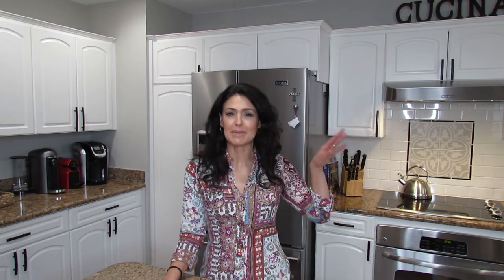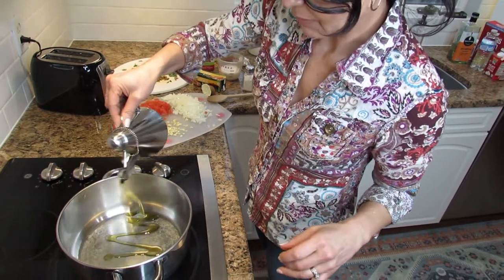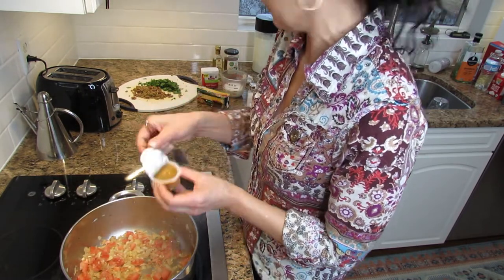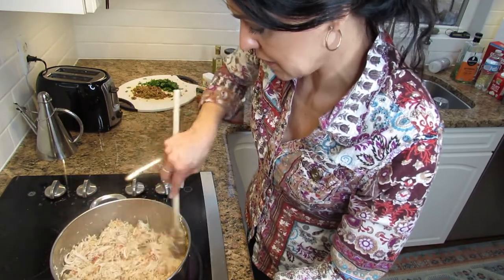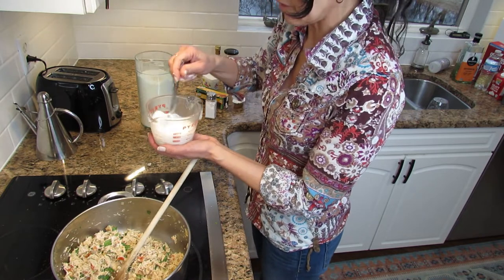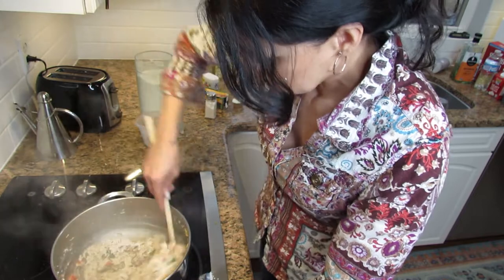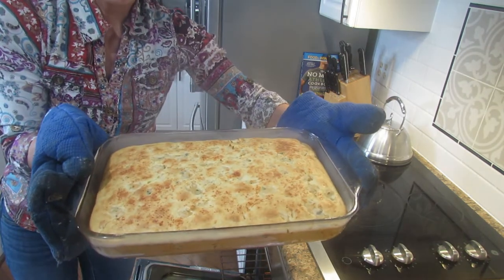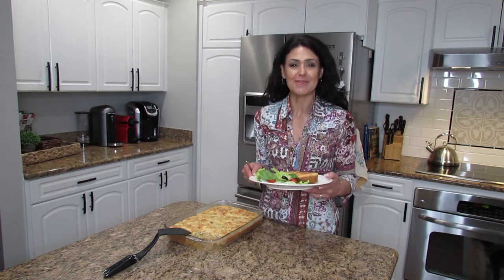EASY CHICKEN PIE ! BRAZILIAN STYLE...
CHICKEN PIE

DOUGH:

• 4 EGGS

• 1 ½ CUP OF WHOLE MILK

• ¾ CUP CANOL OIL

• 2 ½ CUPS FLOUR

• 2 TBSP GRATED CHEESE

• 1 TBSP OF BAKING POWDER

FILLING:

• 2 COOKED AND SHREDDED CHICKEN BREAST

• 1 CHOPPED YELLOW ONIOW

• 2 GLOVES OF GARLIC

• 1 TOMATO

• 2 TBSP OF PARLEY CHOPPED

• 3 TBSP OF GREEMN OLIVES CHOPPED

• 3/4 CUP OF WHOLE MILK

• 2 TSP OF FLOUR

• ½ CONTAINER OF THE KNOOR CHICKEN STOCK AS SHOWN ON VIDEO

• 1 TSP OF PAPRIKA